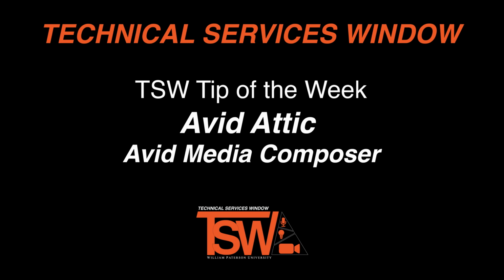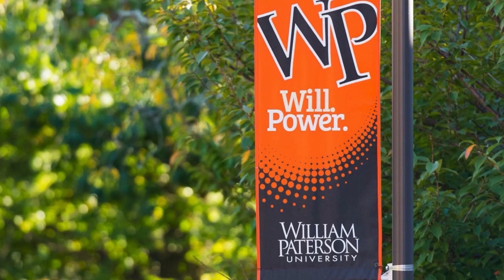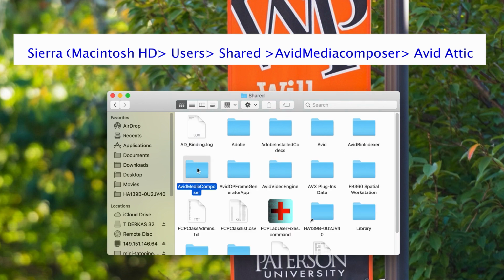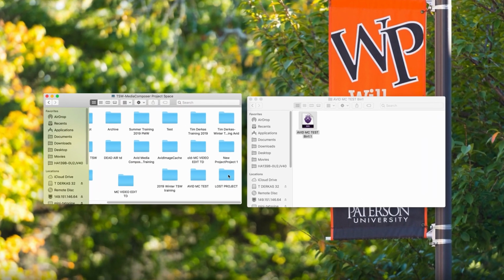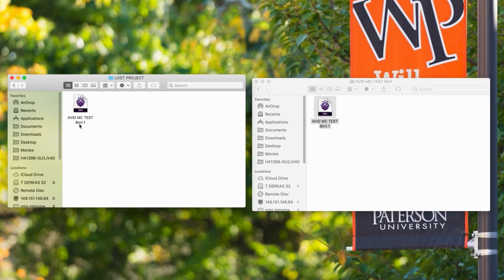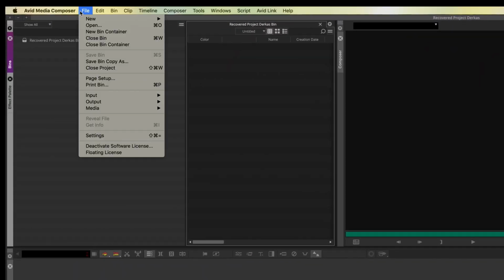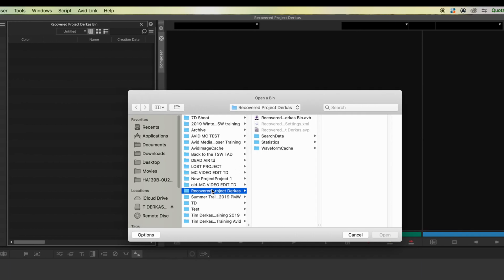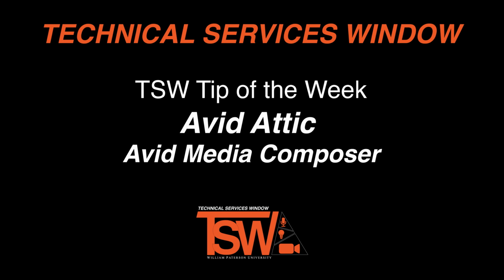Avid Attic- TSW Tip of the week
How to Recover Avid Media Composer Bin Files if Media Composer Crashing